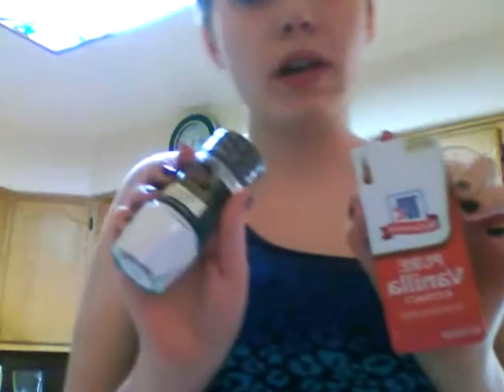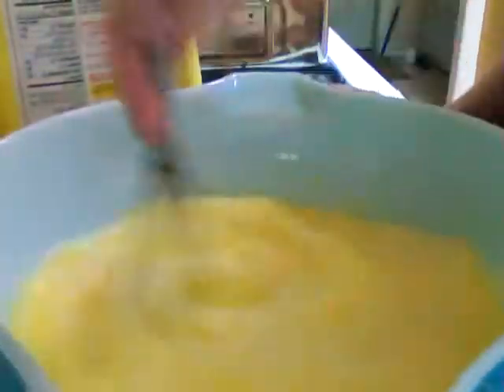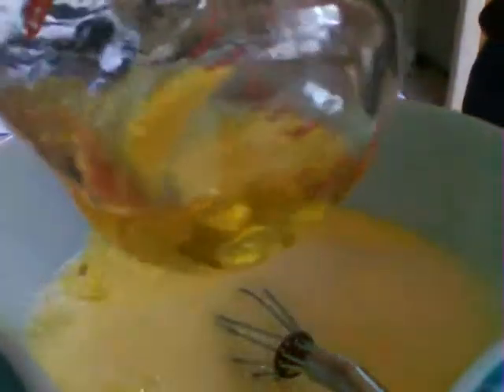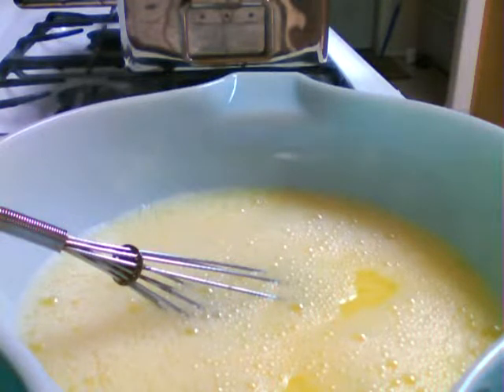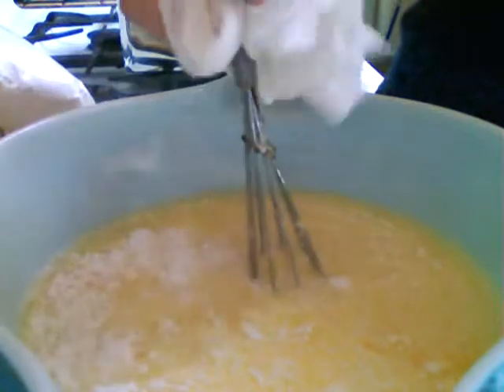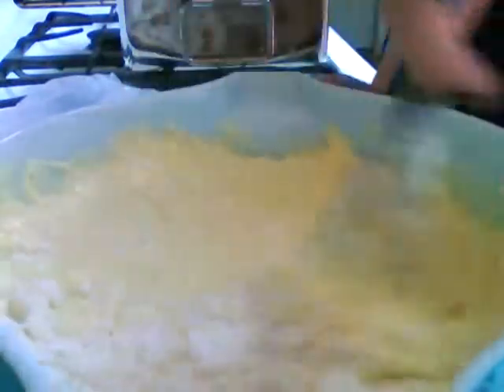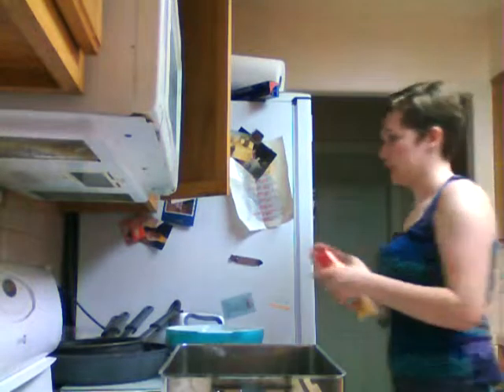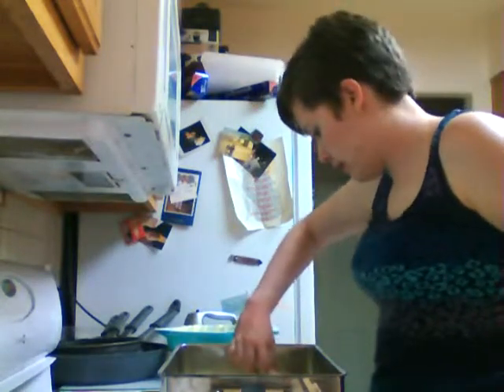Bran Baking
Bran finally gets to baking the cake. And also has oil problems.